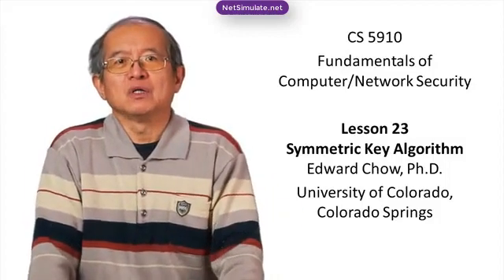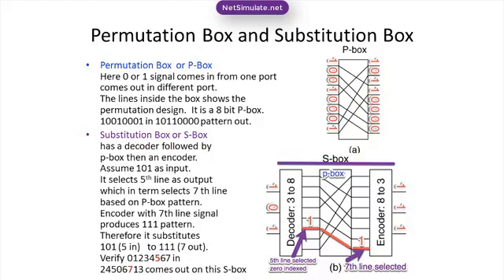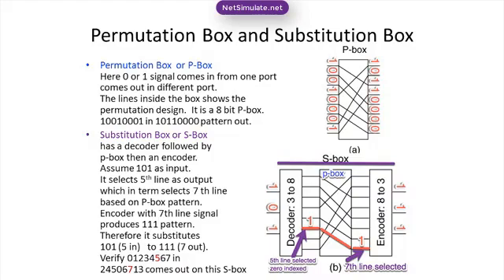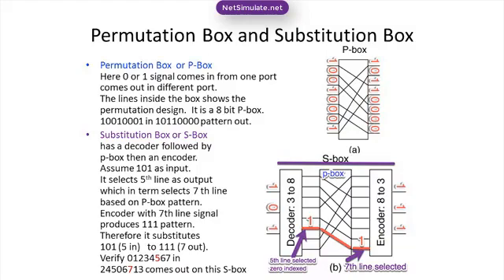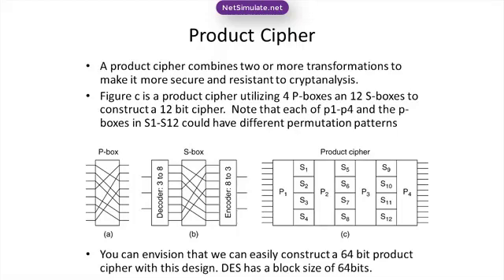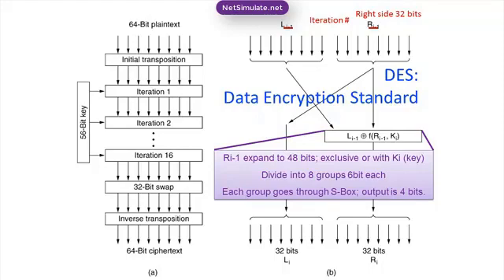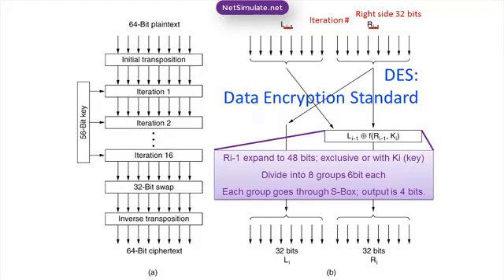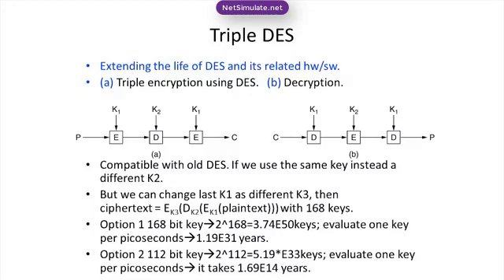معرفی الگوریتم کلید متقارن (Symmetric key)